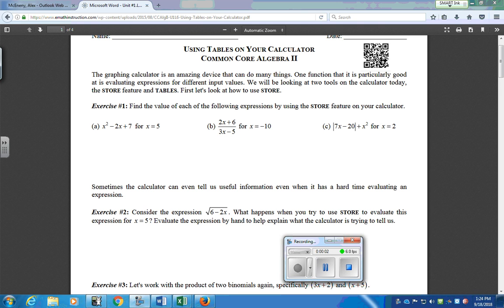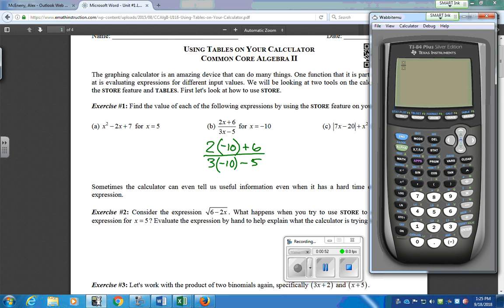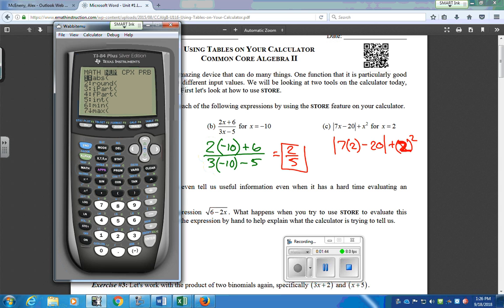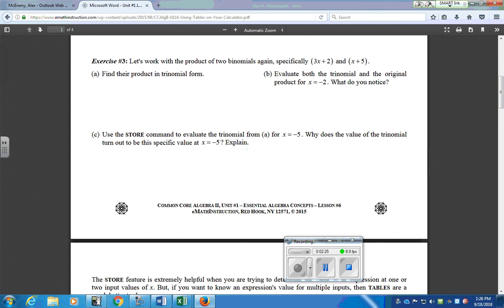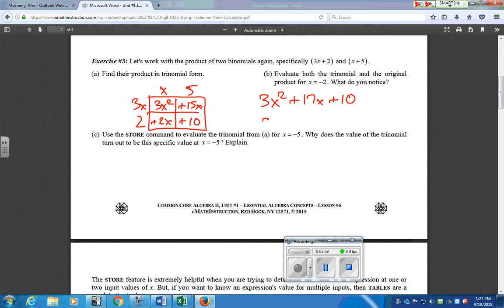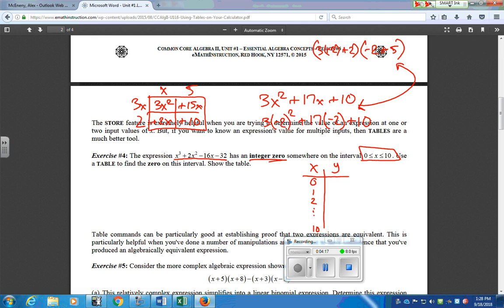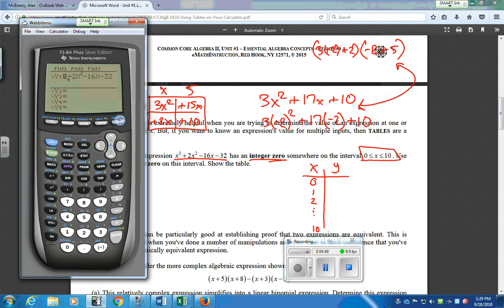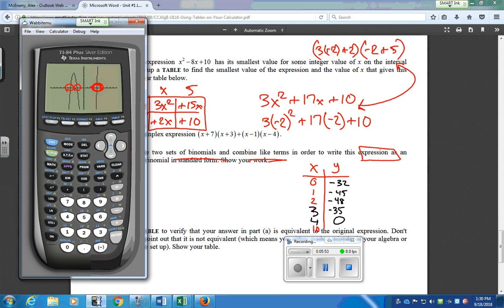Alg 2A CC Using Tables on Your Calculator